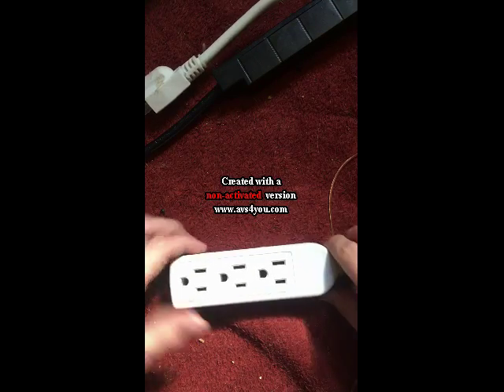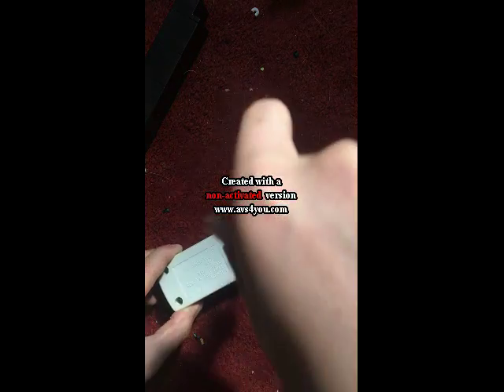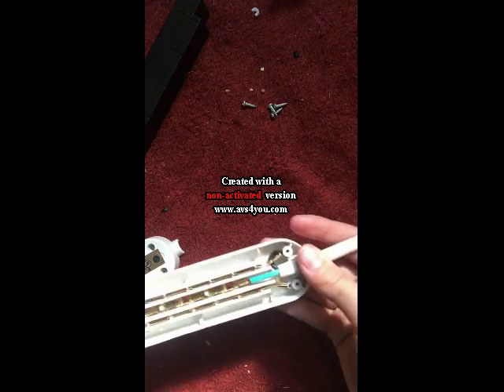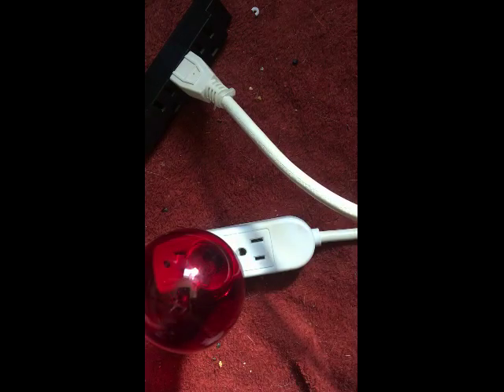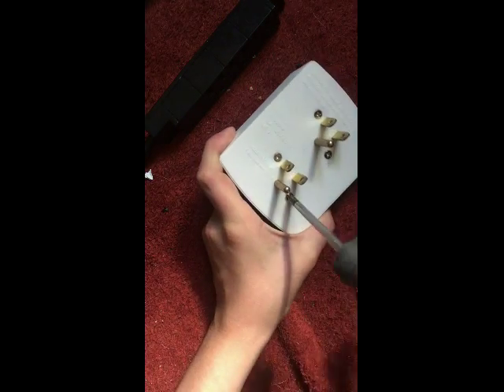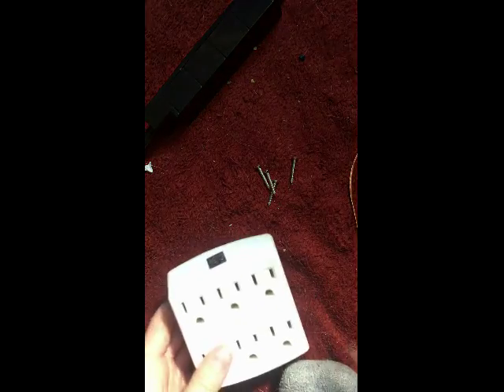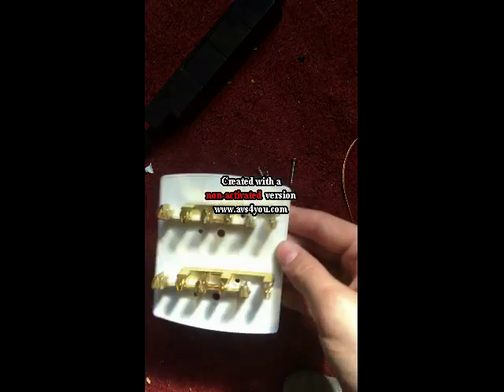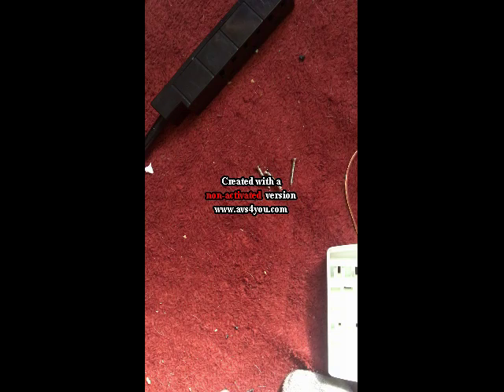teardown of some electrical things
filmed on an iPhone 6S